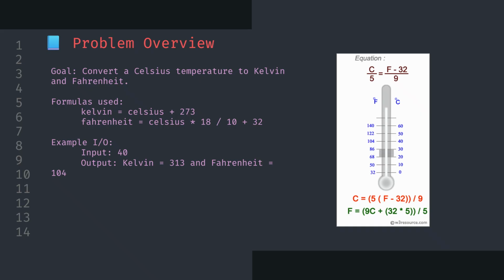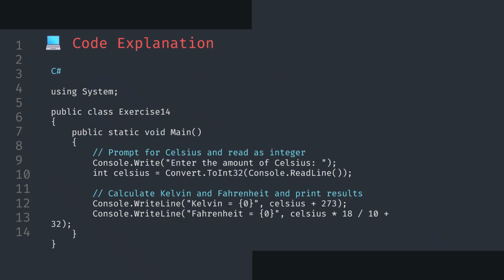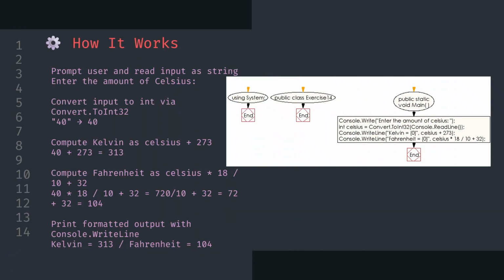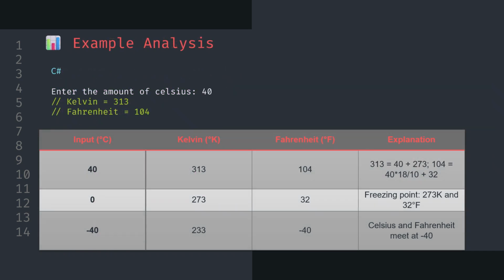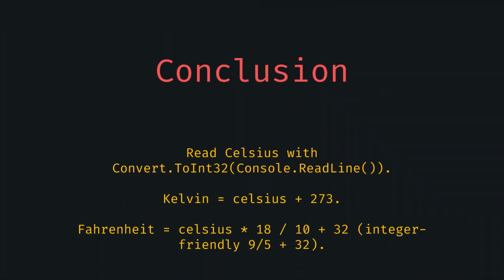Convert Celsius to Kelvin & Fahrenheit in C# — Parse Input, Compute Temperatures & Format Output Now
🎥 Celsius to Kelvin and Fahrenheit in C#
In this video, you’ll learn how to convert a temperature in Celsius to both Kelvin and Fahrenheit using C#. We’ll walk through safe input parsing, the conversion formulas, choosing the right numeric types for precision, and formatting the output for friendly console display. This short, practical tutorial is perfect for beginners who want to combine arithmetic with input validation and clear output.
Key Learning Points:
• Understand formulas: K = C + 273.15 and F = (C * 9/5) + 32
• Parse and validate user input using TryParse for safe conversions
• Use double for decimal precision and avoid integer-truncation errors
• Format and round outputs (e.g., Math.Round) for readable console results
• Handle edge cases (very low/high temperatures and invalid input)
What You’ll Need:
Basic C# knowledge — variables, console input/output, and arithmetic. A C# environment such as Visual Studio or VS Code with the .NET SDK will let you run the example code.
📚 Resources:
• Temperature conversion formulas and examples
• Parsing numbers safely with double.TryParse in C#
• Formatting numeric output and rounding methods in C#